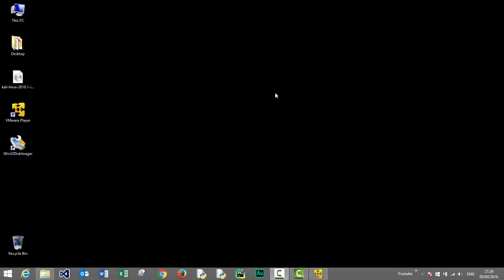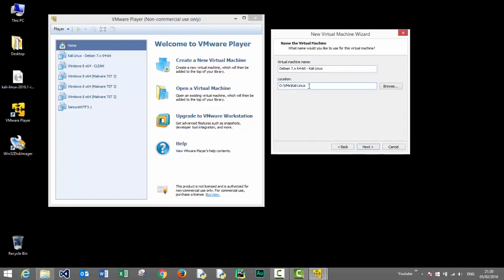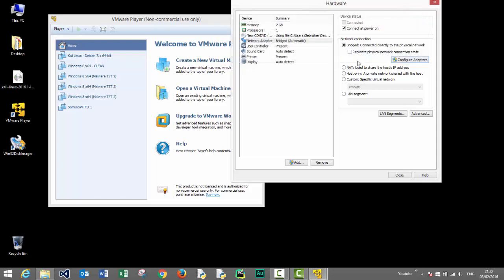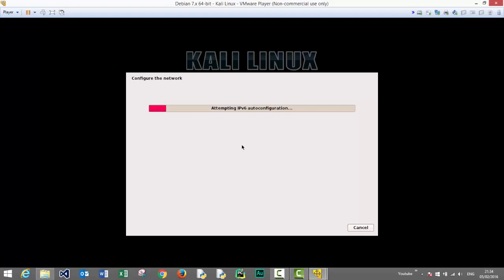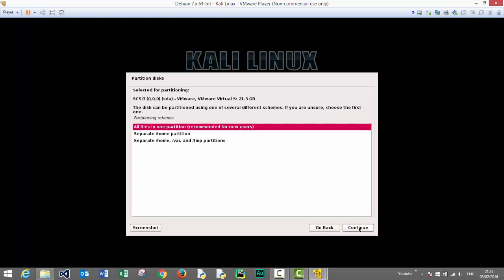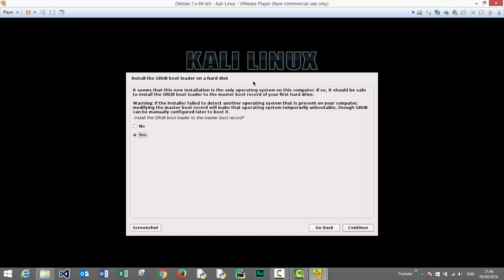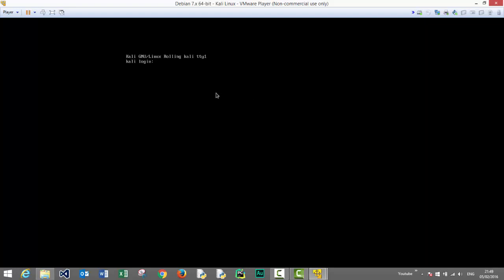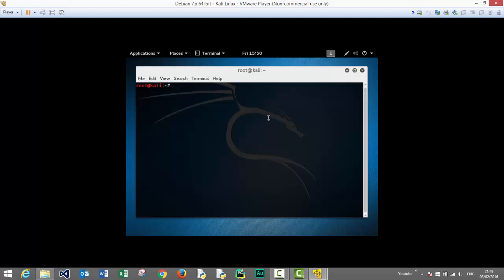Kali 2.0 2016 01 - Installation on a Virtual Machine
In this tutorial we will be installing Kali Sana 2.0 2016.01 on a virtual machine using VMware player. Kali Linux 2.0 is based on Debian Jessie.